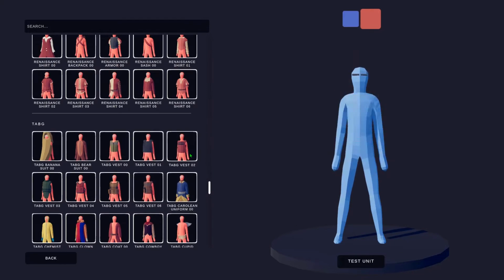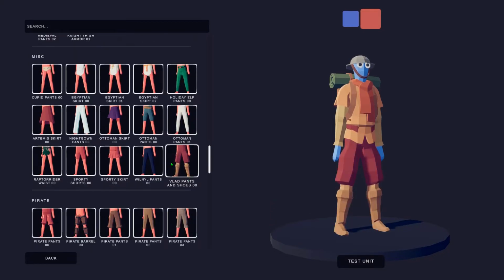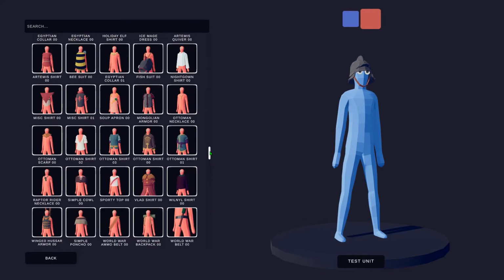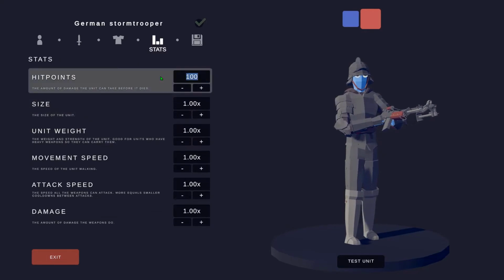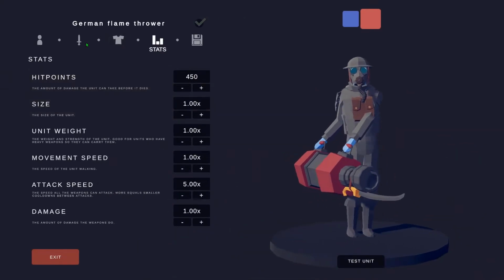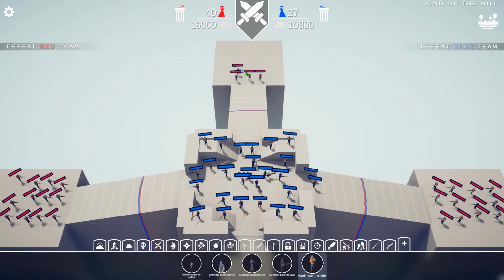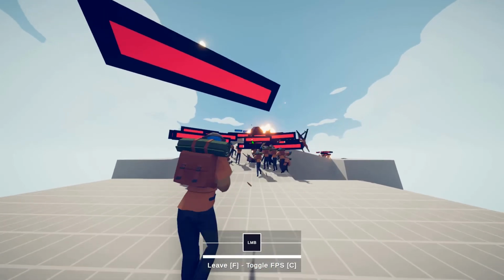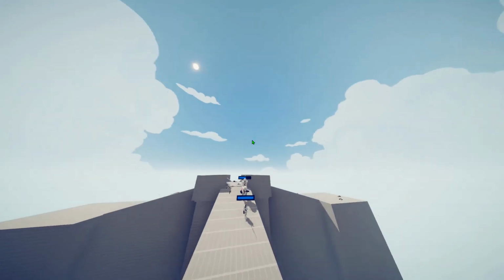World war 1 (TABS)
In todays video  I will show you how to make German flamethrowers German stormtroopers and world war 1 soldiers!